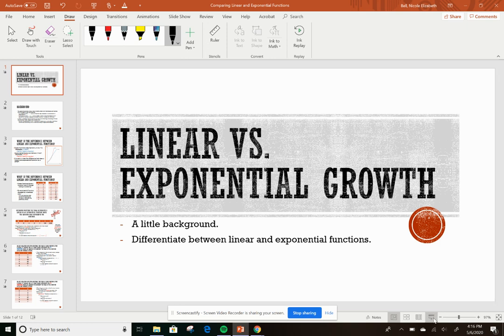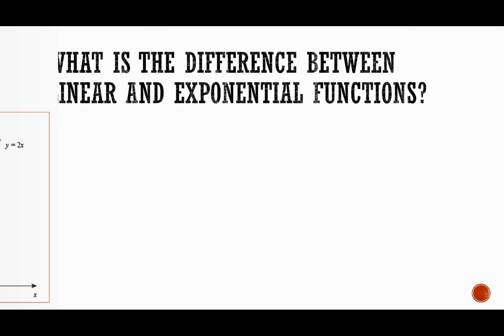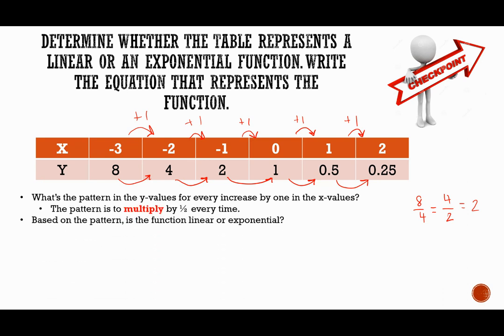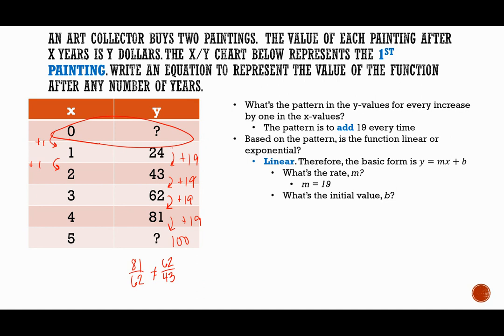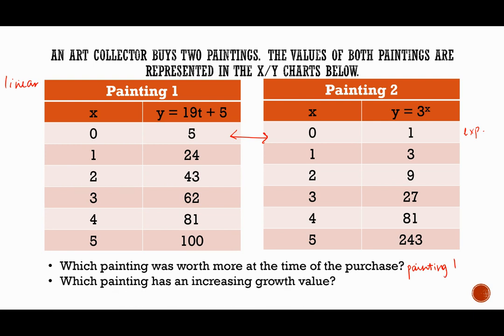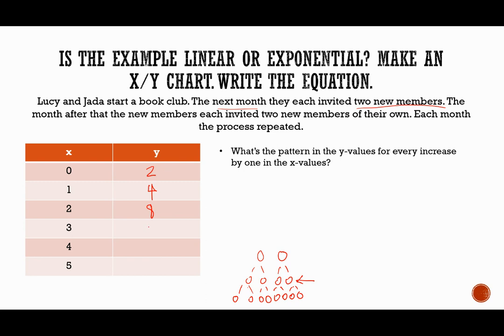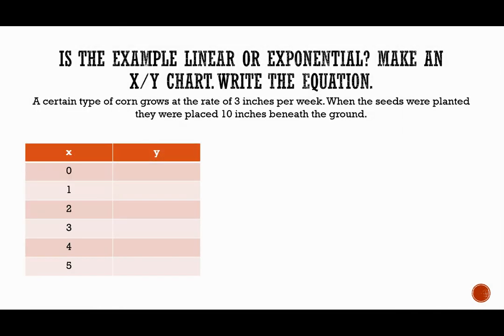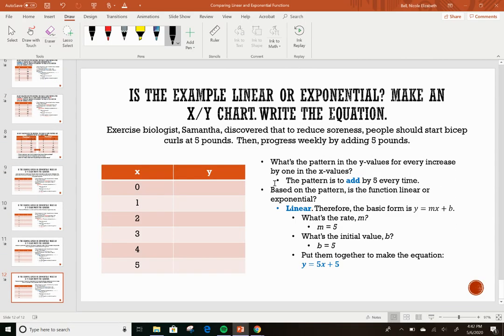Linear versus Exponential Functions